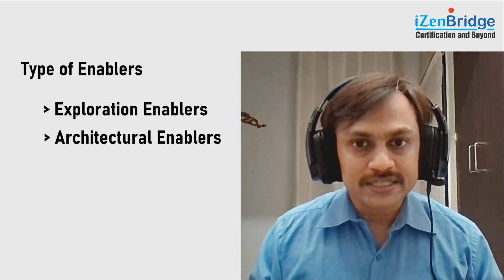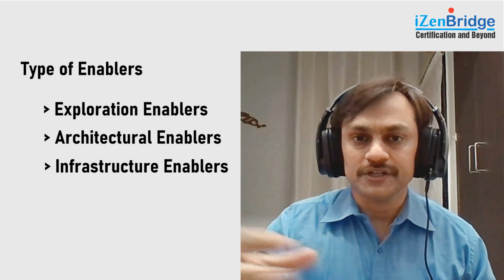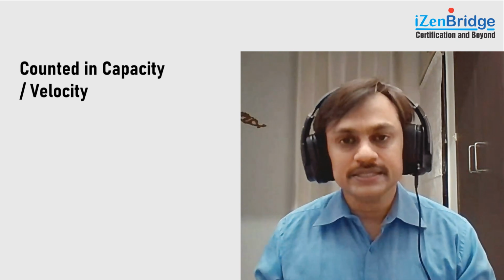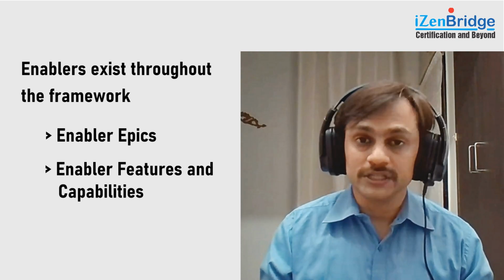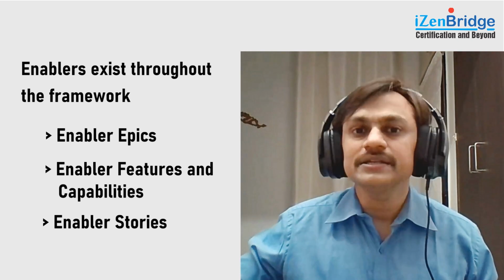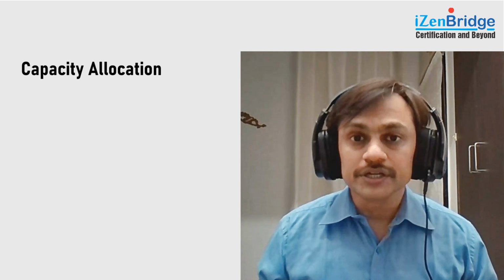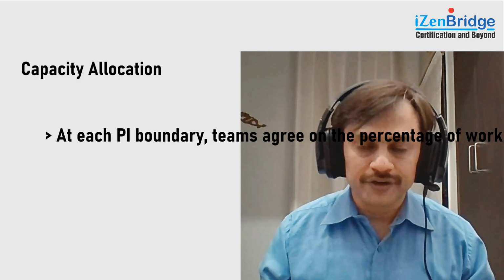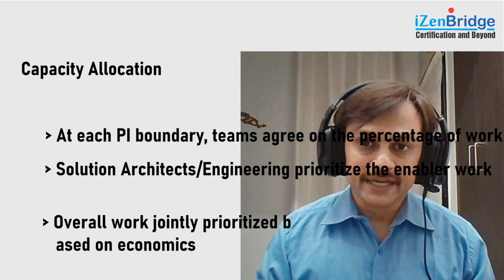Enablers in SAFe (Scaled Agile Framework) | Everything You Need to Know - iZenBridge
Enablers enable efficient development and delivery of future Business Requirements in the Scaled Agile Framework.

In this video, you will get to know inside out of Enablers in SAFe®5.0

0:55 - Type of Enablers
  - Exploration Enablers
  - Architectural Enablers
  - Infrastructure Enablers
  - Compliance Enablers
4:00 - How Enablers are implemented?
6:00 Capacity Allocation